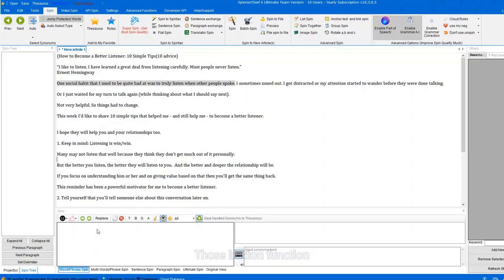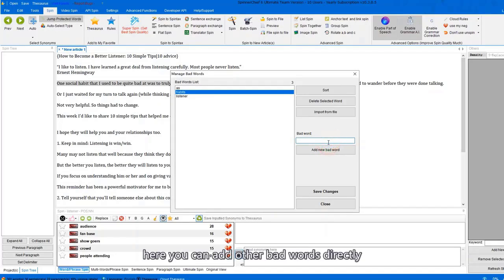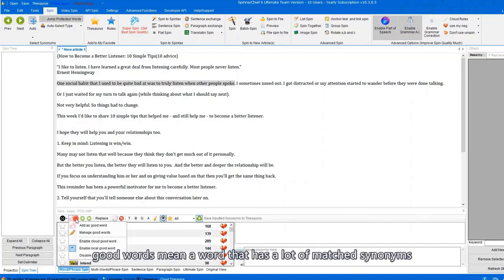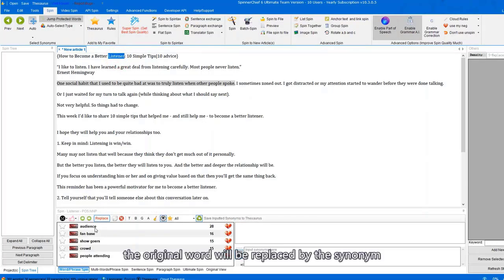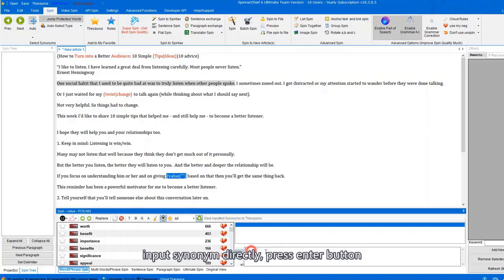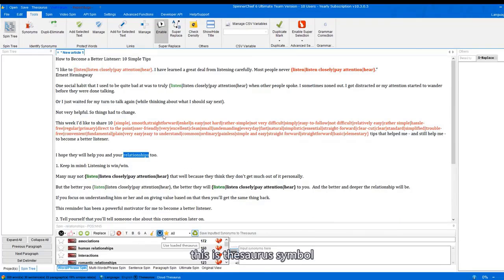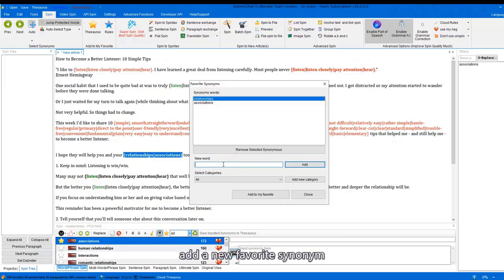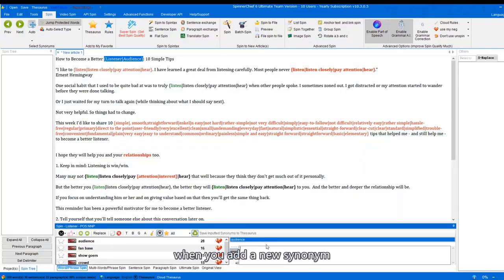Best Article Spinner Tool - SpinnerChief 6 Tutorial | What are good|bad words?